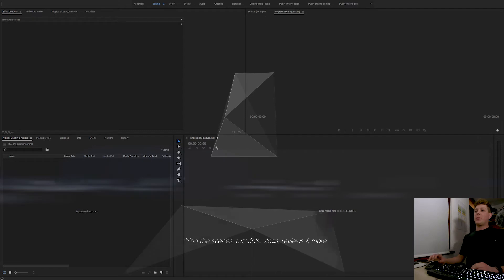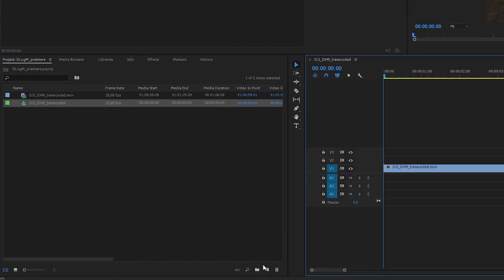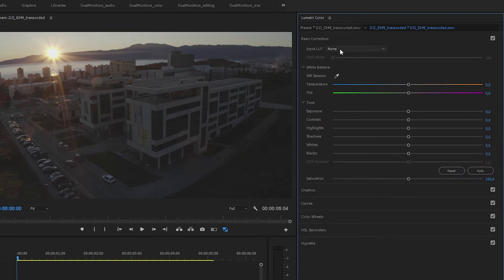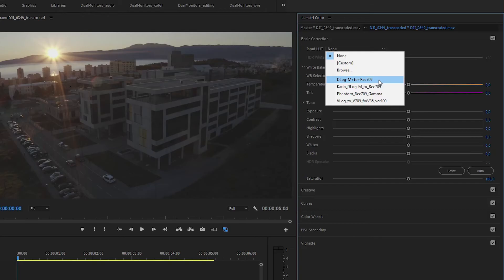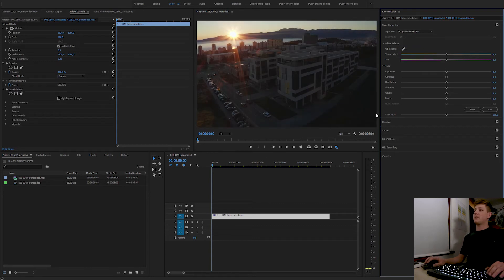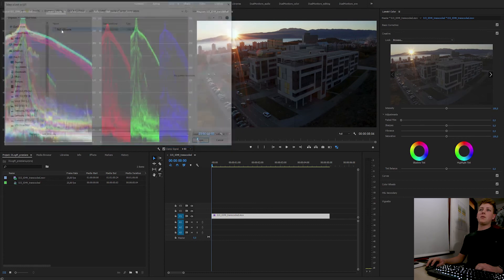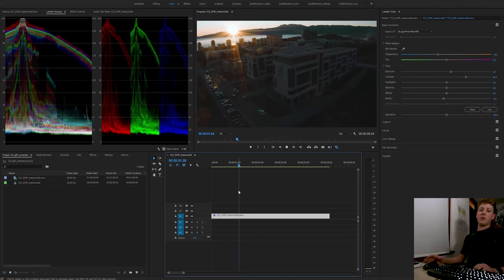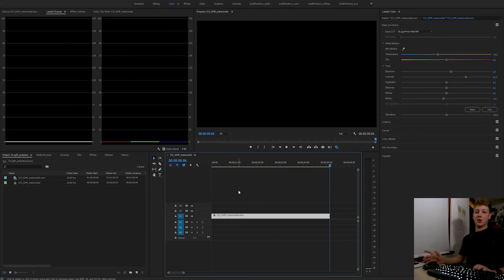Properly Apply Mavic 2 DLogM to Rec709 LUT in Adobe Premiere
Learn how to properly apply the official DJI Mavic 2 Pro and Zoom DLog-M to Rec709 LUT in Adobe Premiere Pro and then colorgrade your footage.

Buy the teal and orange LUT I've used in this video

==LUTs==
Free and paid professional LUTs designed for Panasonic GH4, GH5, GH5s and DJI Mavic 2 Pro

DRONE:

MAVIC 2

AUDIO:

2nd microphone

STABILIZATION AND RIGS:

Camera cage rig
Follow focus
Matte box

VARIOUS EQUIPMENT:

ND filter

==SOCIAL LINKS==

==BUSINESS==